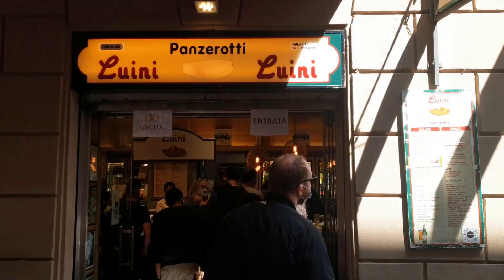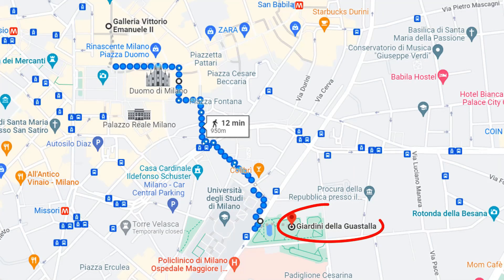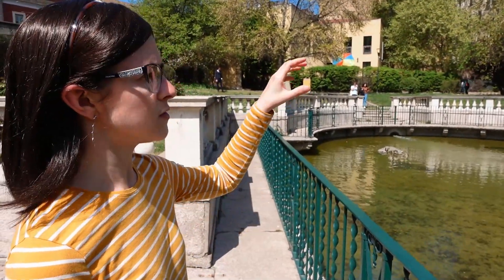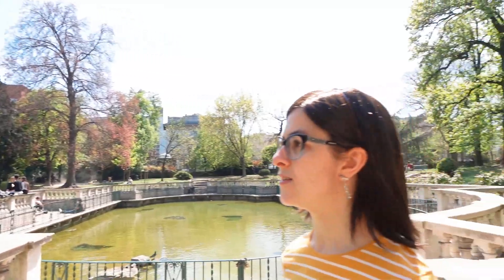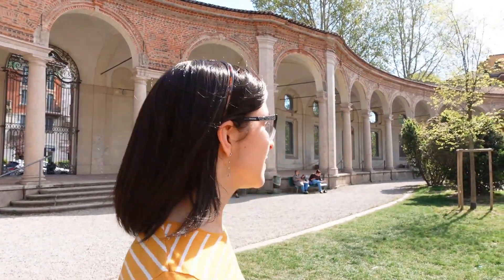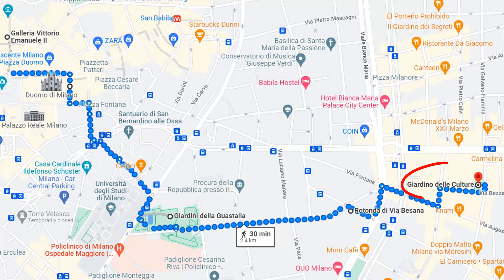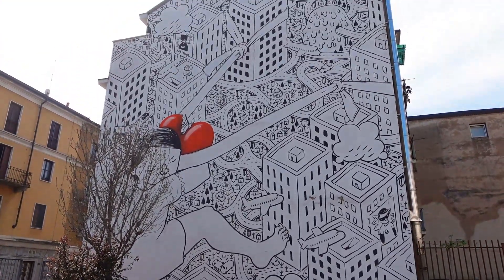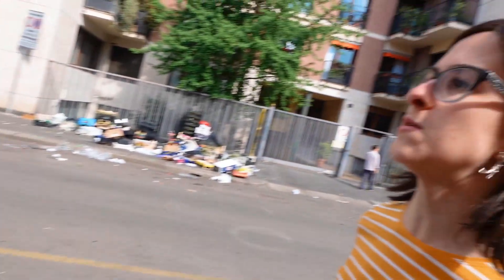The Milan You Don't Know! | A Walking Tour Discovering the City's Unusual Sights!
Ciao a tutti! In this itinerary, we'll be taking you along some less-known and less touristy spots in Milan, to show you that Milan is not all about the Duomo and has a lot more to offer! It is a colorful, vibrant city, full of personality and character.
We'll be starting our walking tour from Galleria Vittorio Emanuele, and head towards the Giardini della Guastalla. After that, we'll be walking just minutes away to the Rotonda della Besana, to then proceed to the beautiful urban-style murals of Giardino delle Culture. We'll be finishing our itinerary for the day at Quartiere Giardino in Via Abramo Lincoln, to admire the colorful neighborhood that has been called the "Notting Hill" of Milan.

If you enjoyed this video, by pressing the like button, you can help it spread to more people and grow our community!

New videos are coming out every Sunday, so we hope to see you then!

Can't wait to take you along with us on our next adventure! 🤗

VIDEO CHAPTERS:
0:00 - Intro
0:21 - Starting the walking tour
2:25 - Giardini della Guastalla
4:28 - Rotonda della Besana
7:00 - Giardino delle Culture
9:14 - the Notting Hill of Milan
13:47 - In the next video

About us:
Hey kindred spirit! We are James and Francesca, aspiring travellers, and if you are too, you have come to the right place!😊

James is English, from Birmingham, and Francesca is Italian, from Milan.

We hope to make enjoyable, entertaining and informative travel content!